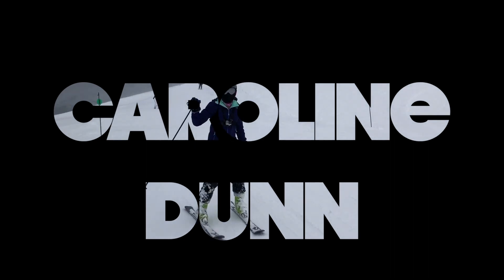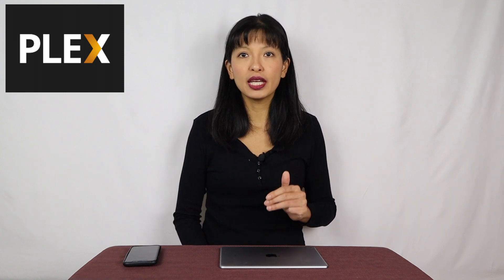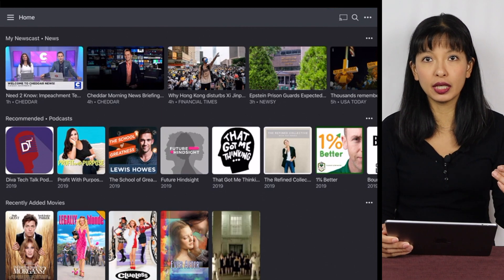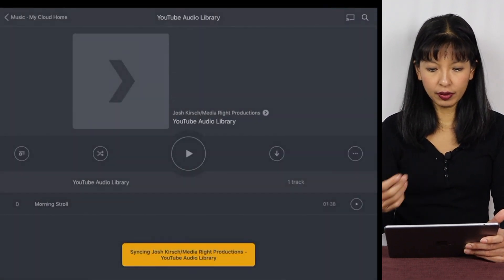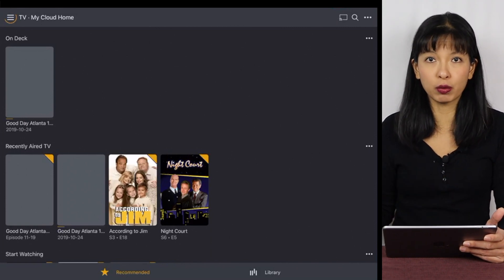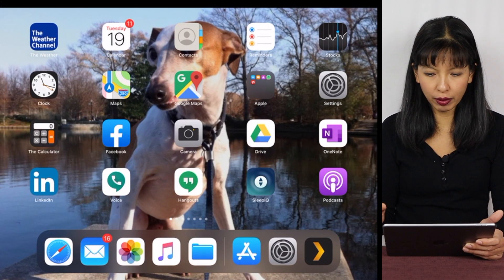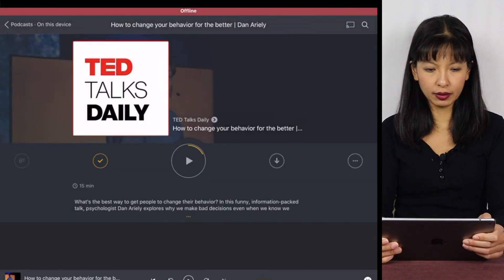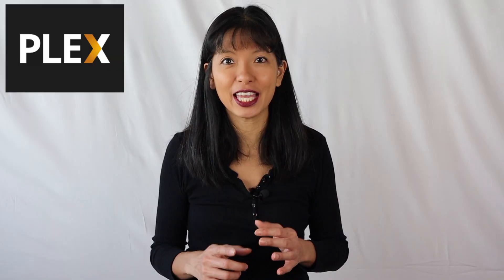How to watch and listen to Plex offline with Plex Mobile Sync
This video demos how to 'sync' or download your content to your tablet or smartphone for offline viewing/listening with Plex Pass.

The Plex features that I'll show you today require a paid Plex Pass subscription.
And if you stick around to the end of this video, I have exciting news from Plex for everyone on Plex, free or paid.

Thousands of movies and TV shows are now available to anyone for free via its new ad-supported video on demand feature.